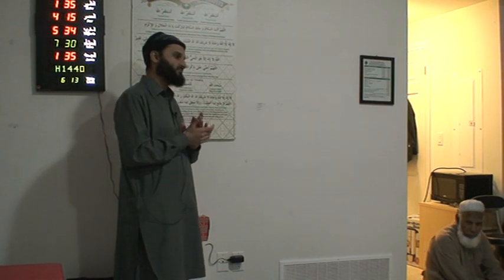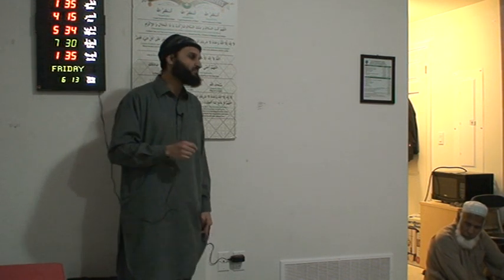Rules of Islamic Prayers February 1 2019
Step-by-step procedures of Salat. Fard, obligatory and optional components of Salat (Islamic Prayers). A very needed Ahkam for all Muslims.